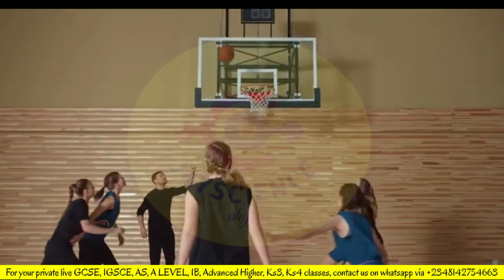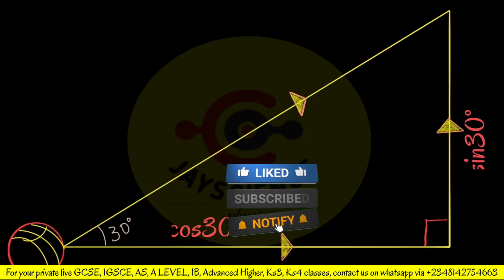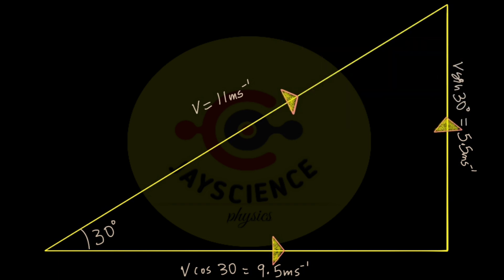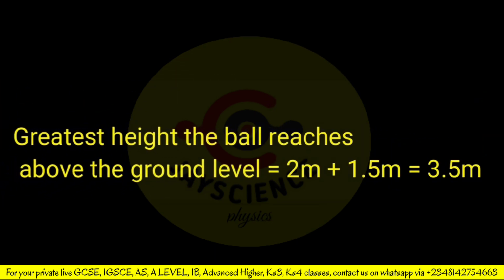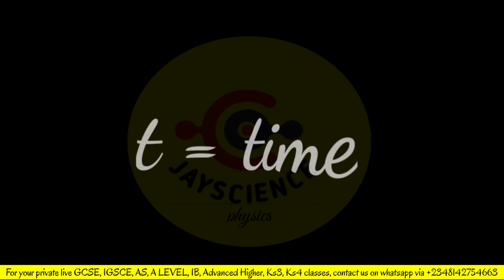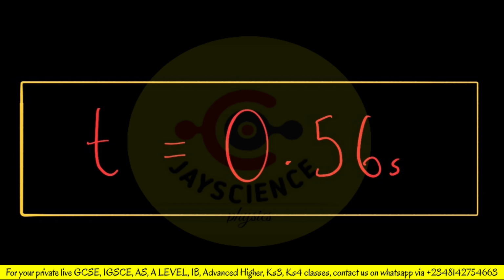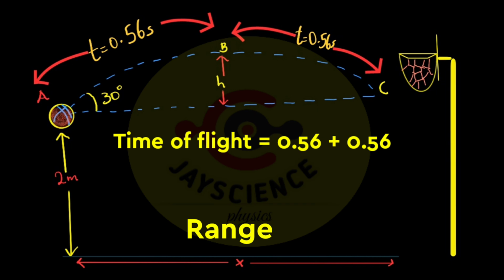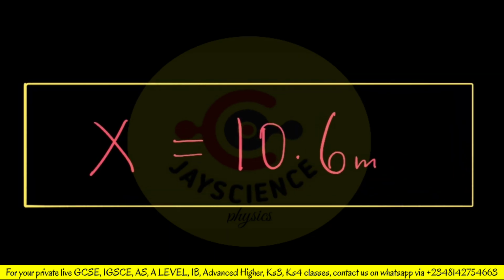Projectiles Worked Example